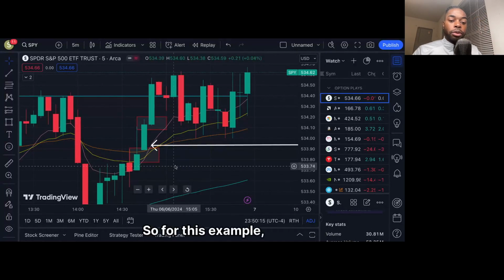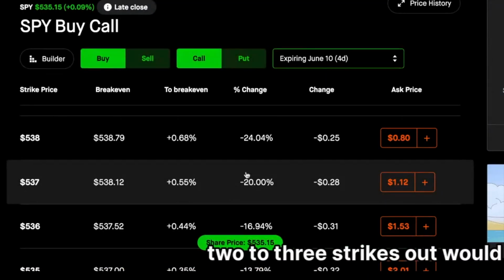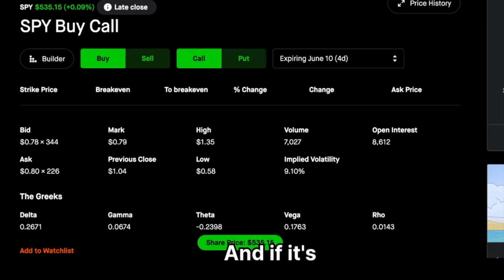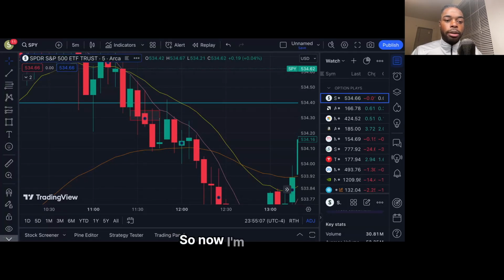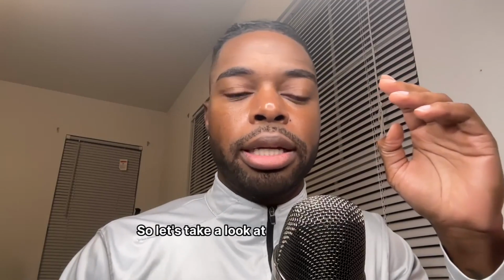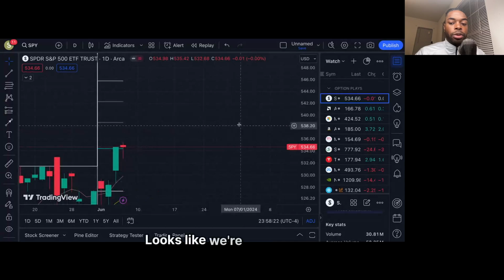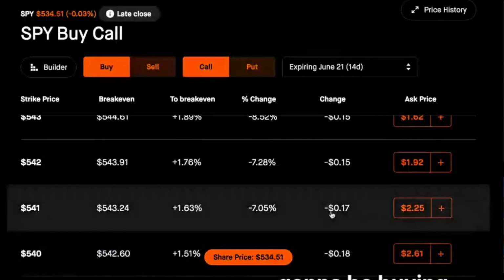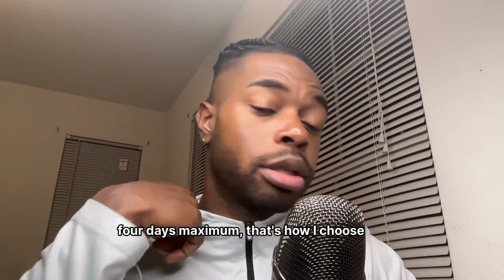Options Trading: Guide to Choosing Contracts